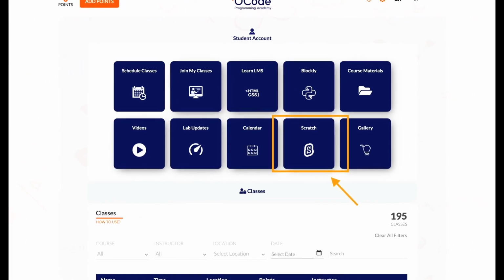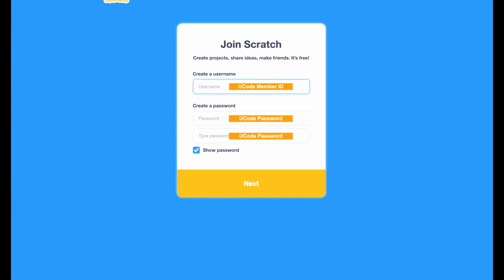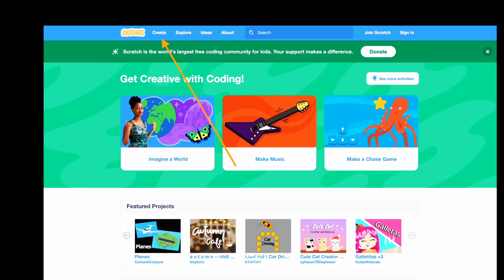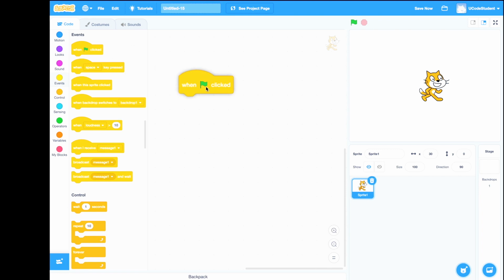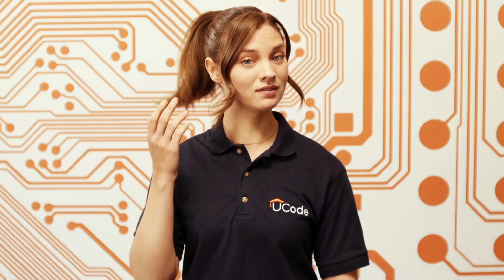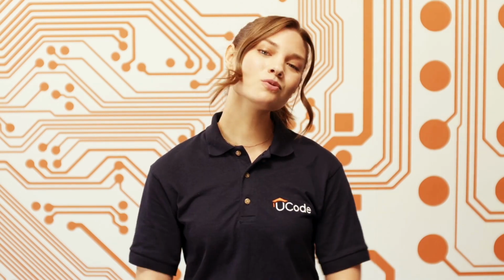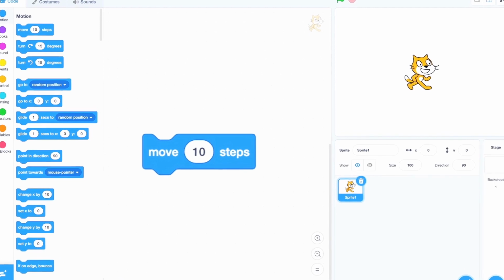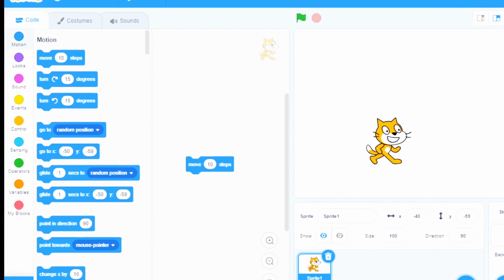Unit 1 Getting Started in Scratch